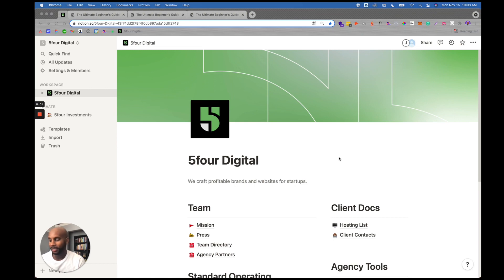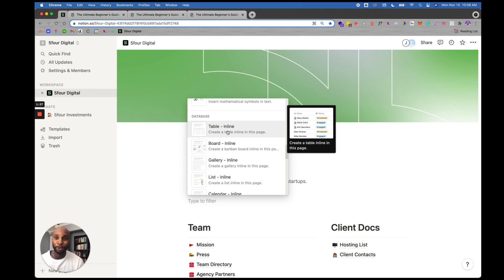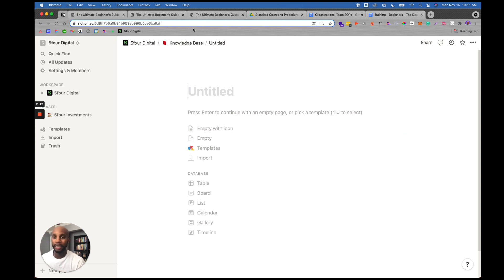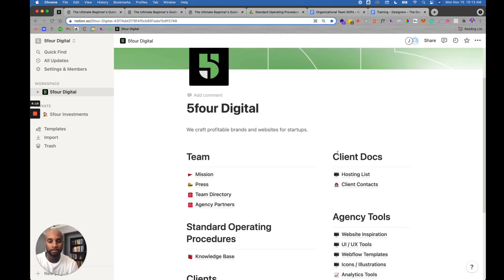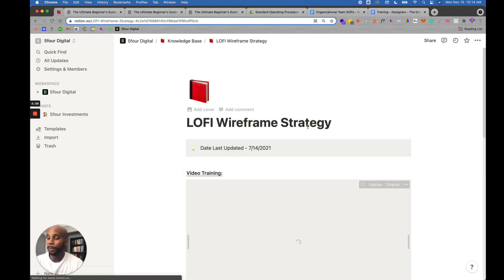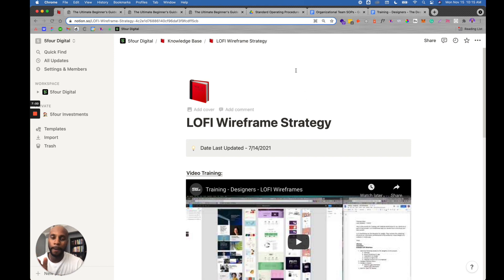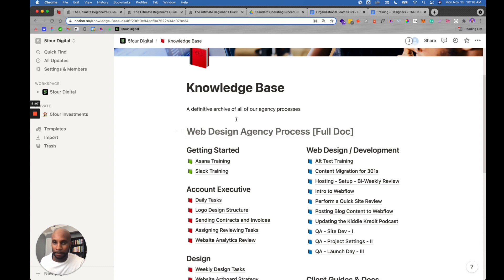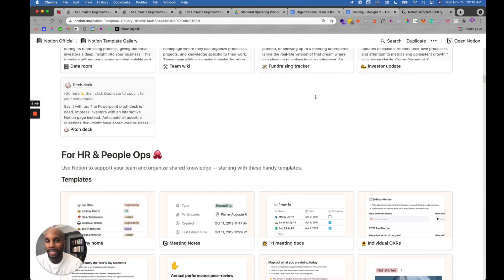How to Build a Company Knowledge Base with Notion